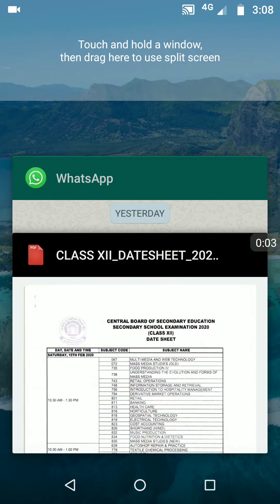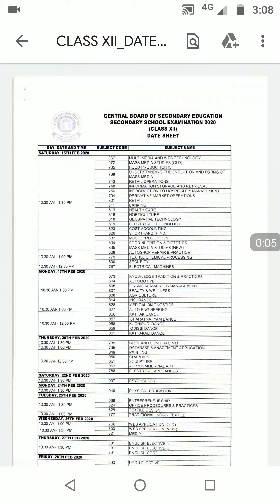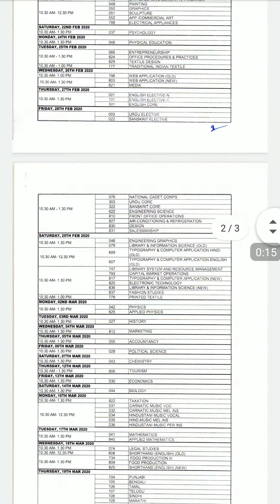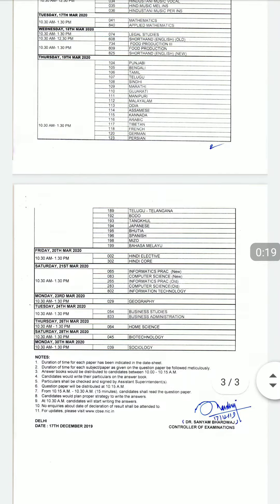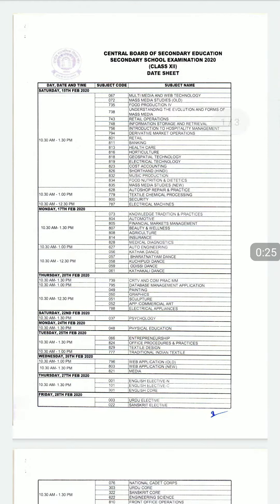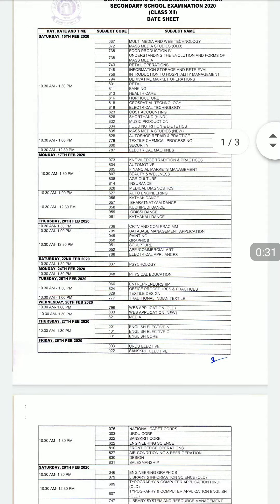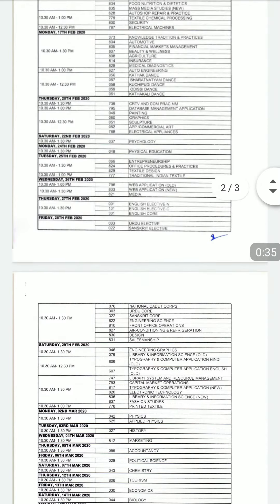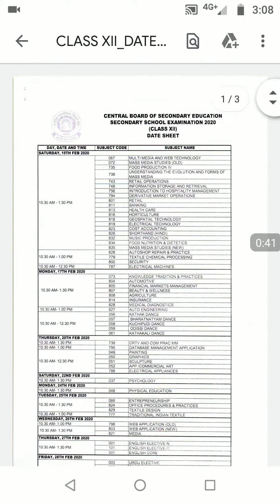Datesheet for CBSE class 12th 2020 exam | Exam starts from 15th Feb 2020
So finally the datesheet is out for CBSE 12th 2020 exam. We have hardly 2 months left so utilize your time properly and cover as much as possible. Keep a target of covering 2 chapters per week from every subject. Take care of your health and wellness.

You can download the datesheet from my telegram channel. Here's the link!